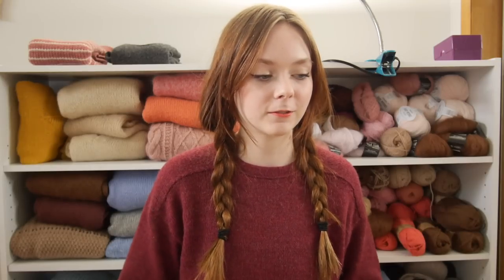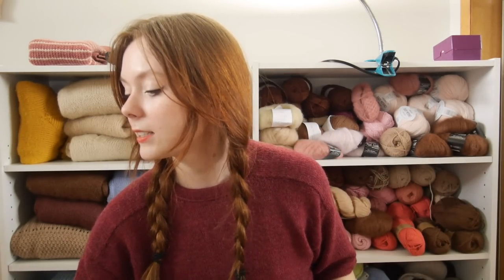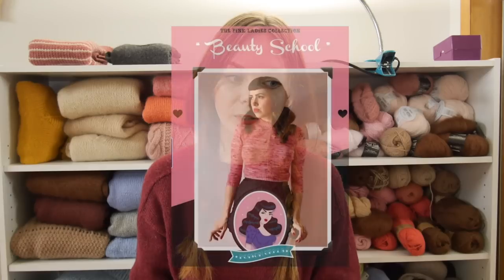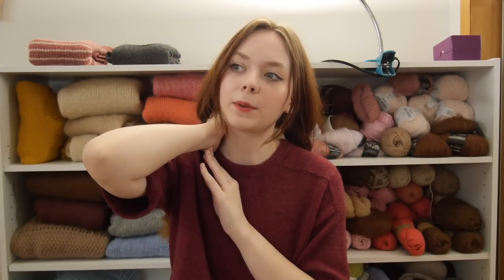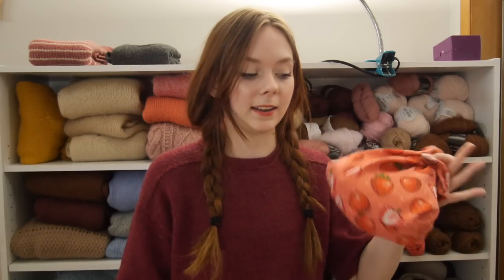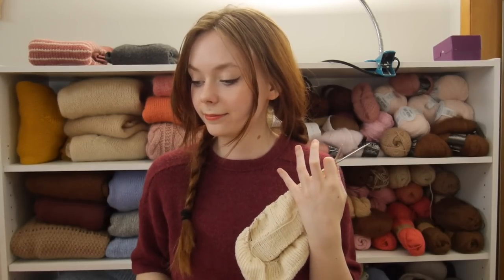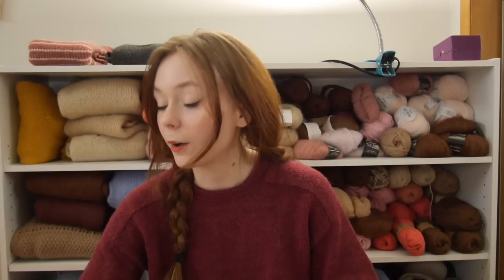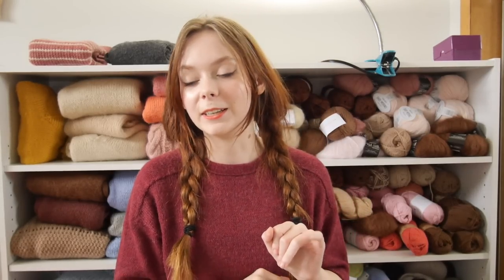tee no.1, tolsta tee, and illimani sabri yarn☀️🍓 Strawberry Stitches Knitting Podcast No.11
channel recommendation - @sweaterandspice

1. an Italian summer scarf
2. tee no. 1

WIPS

1. beauty school top
2. vanilla socks no.5
3. Tolsta tee
4. semper slipover
5. Anker Tee

utm_medium=copy_link